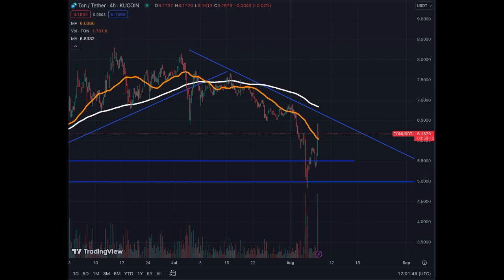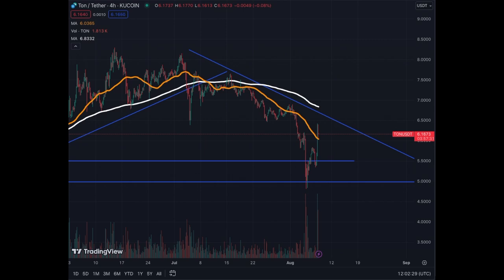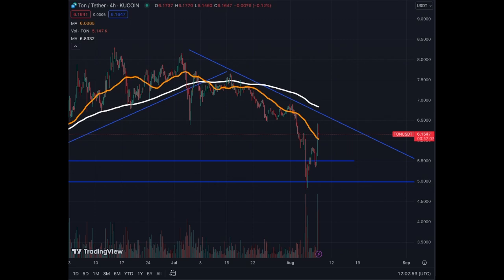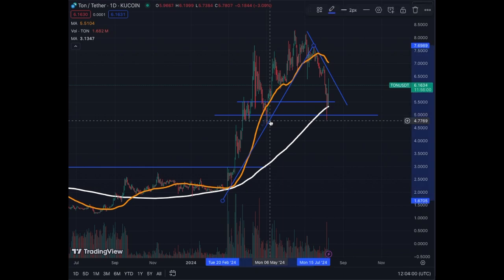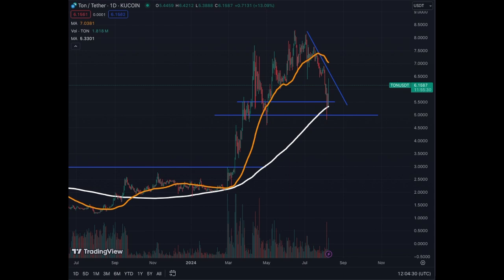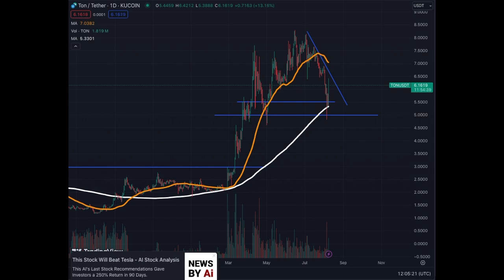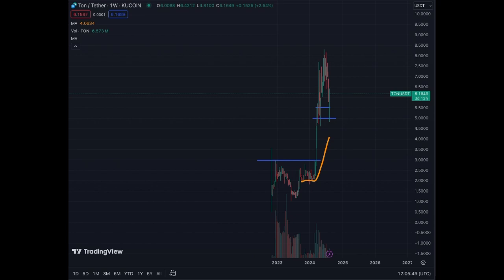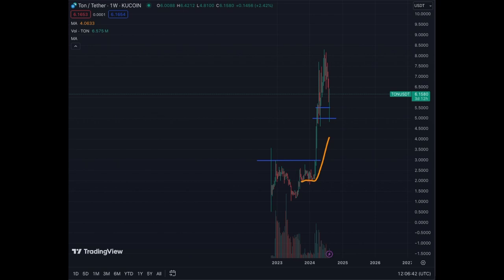TONCOIN Is In The BUY Zone Right Now